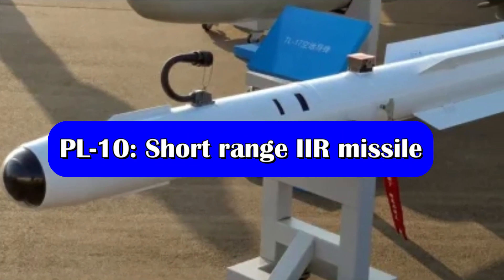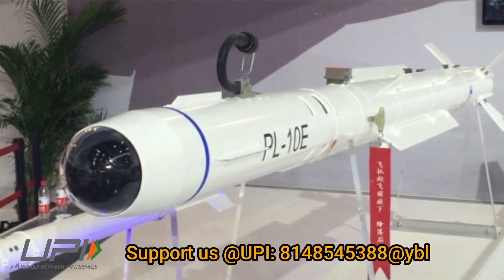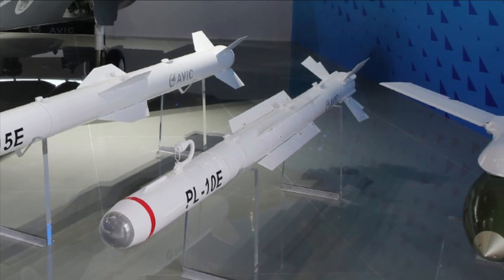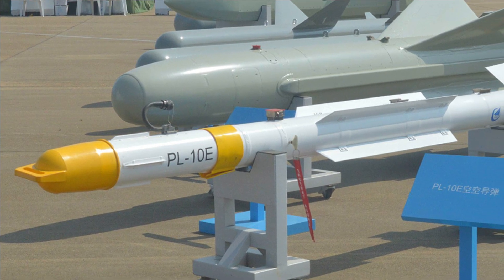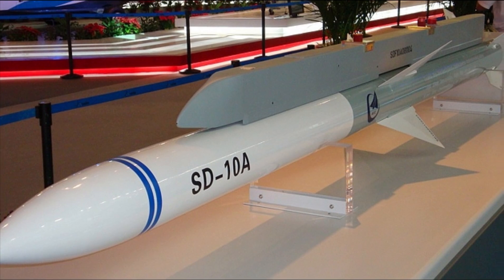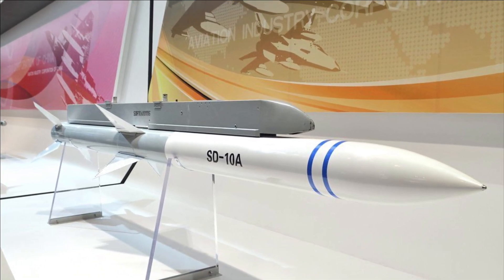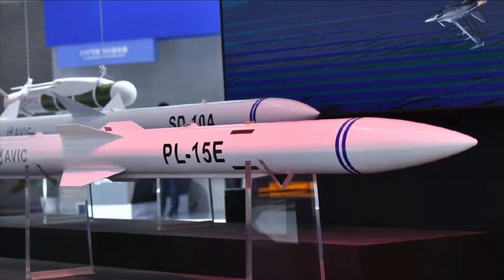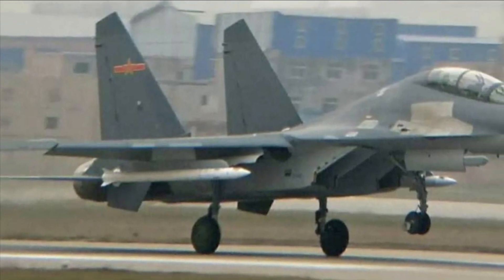China’s quest of Air-to-Air missile : PL-10, PL-12, PL-15/15E & PL-17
PL-10: Short range IIR missile

In 2015–16, Beijing brought into service the PL-10 imaging infrared air-to-air missile (AAM). It is a Chinese high off-boresight infrared homing missile featuring multi-element imagining infrared (IIR) sensor capable of +/-90 degree off boresight angles and can be slaved to a helmet-mounted display (HMD). This allows the pilot to track a target beyond the aircraft’s radar scan envelope using the missile’s high off-boresight capability. The pilot can lock on target by turning his head towards the target known as “look and shoot”.

It’s reportedly resistant to jamming and electronic countermeasures and capable of lock-on-after-launch (LOAL) which allows the missile to update target data using datalink while in flight.

The missile has maximum operational range of 20 km. It also features thrust-vector controlled solid rocket motor and free-moving control wings on the missile’s tail which aids the missile to achieve turn capability of over 60Gs and high angles of attack.

PL-12: Long range BVR missile

The PL-12 is an active radar-guided beyond-visual-range air-to-air missile. The initial development of missile began with assistance & ToT from Russia. The missile weighs 180 kg, range between 70-80 km and speed greater than Mach 4. The guidance system comprises data-linked for mid-course guidance and active radar homing for terminal guidance.

PL-15: Long range BVR missile

In 2018, China introduced PL-15 extended-range active radar-guided AAM. The missile has length measured between 3.8 and 4 metres and wider than other contemporary radar missiles. It is a dual-pulsed solid-fuel rocket motor having speed in excess of Mach 4+ and a range near 200 kilometres. The missile is guided an active electronically scanned array radar seeker with active and passive modes for different missions. The missile also features improved resistance to countermeasures. It also supports a mid-course two-way datalink and autonomous terminal radar homing.

In the year 2021, during the Zhuhai Airshow, China unveiled an export variant of PL-15 named PL-15E with a maximum range of 145 km.

PL-17: Very long range BVR missile

China continues to further develop medium-to-long-range missiles including ramjet-sustainer designs as well as a very long-range AAM. During the recent Zhuhai Airshow China has finally unveiled PL-17 missile which is being reported as an ultra-long-range AAM for a range of more than 300 km against high-value targets like EW/AEW assets and tanker. The PL-17 seems to have length close to 6m – nearly 2m more than PL-15 missile and diameter of 300 mm – 97 mm more than PL-15 which explains its very long range. Due to its longer size it cannot be carrier into the internal weapons bay of J-20 but has to be integrated with external pylons